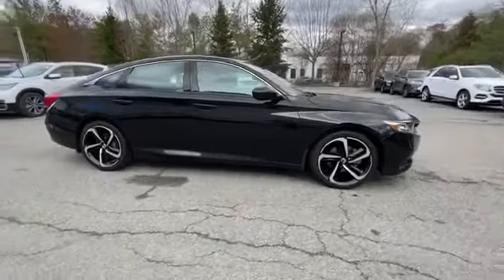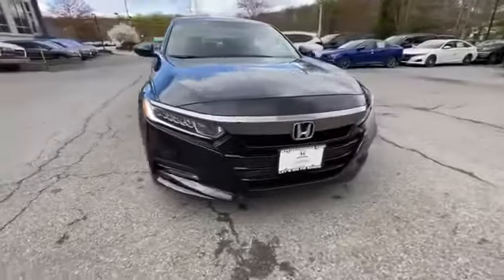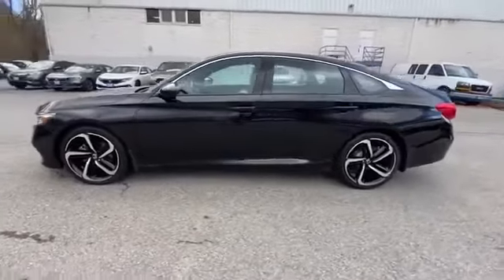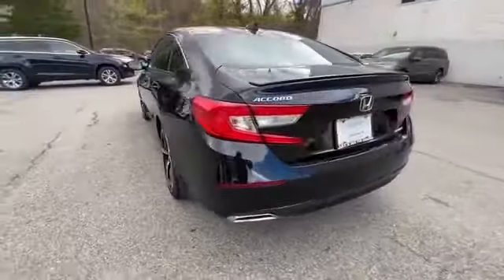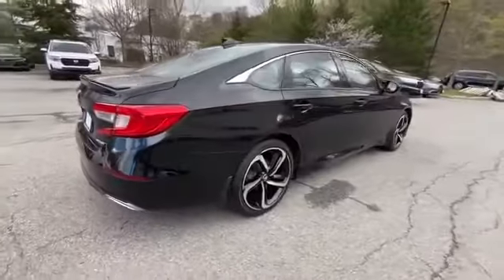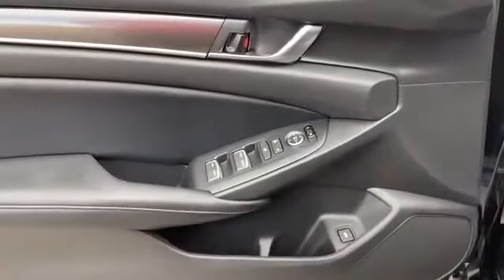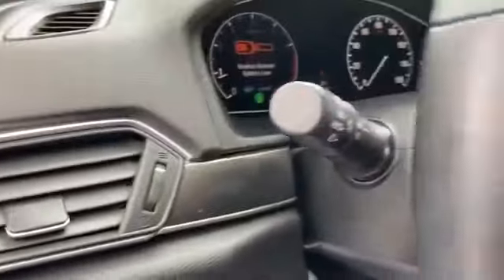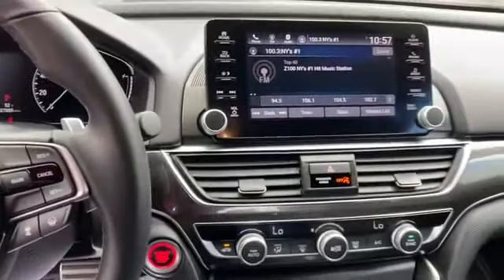Used 2018 Honda Accord Sedan Sport 1.5T 1HGCV1F3XJA142603 Mt Kisco, Bedford Hills, Tarrytown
2018 Honda Accord Sedan Sport 1.5T 1HGCV1F3XJA142603 Video

This 2018 Honda Accord Sedan Sport 1.5T 1HGCV1F3XJA142603 is full of phenomenal features such as: